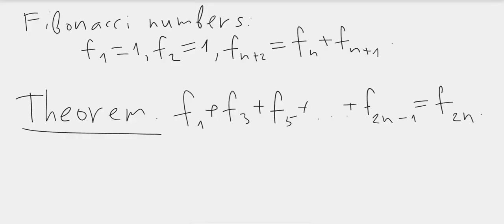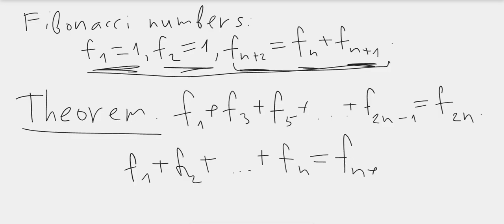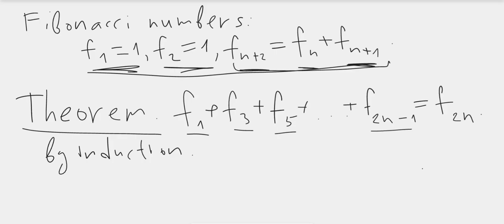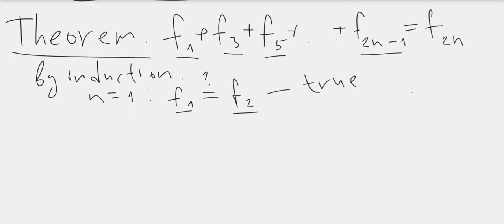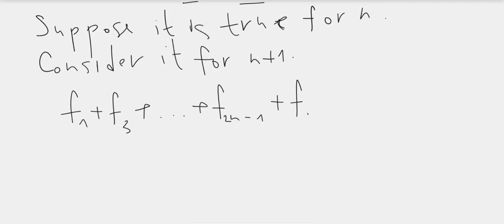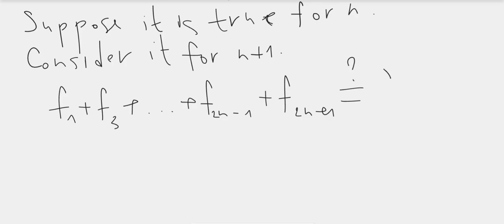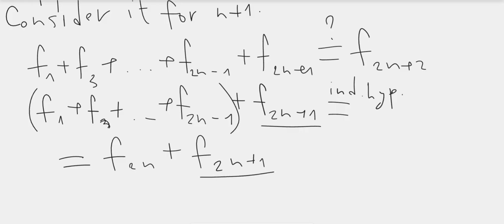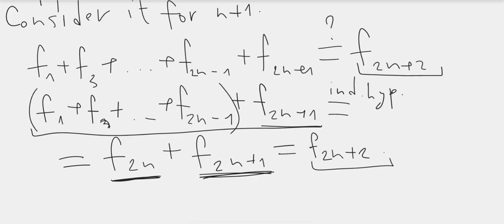The sum of the first n Fibonacci numbers with odd indices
Episode 24.

Theorem. The sum of the first n Fibonacci numbers with odd indices is equal to the 2n-th Fibonacci number. $f_1+f_3+f_5+\ldots+f_{2n-1}-f_{2n}$.